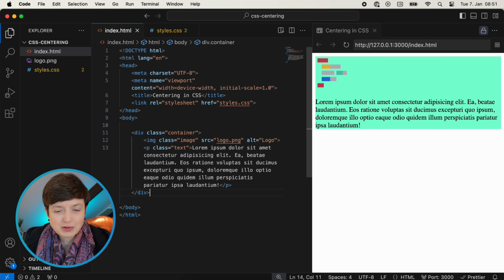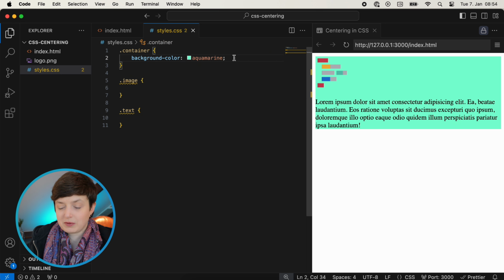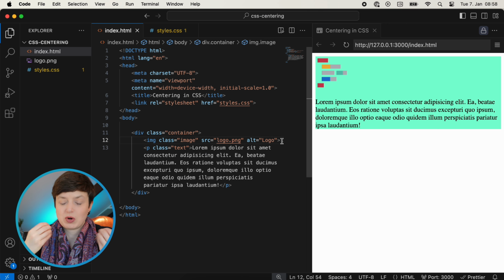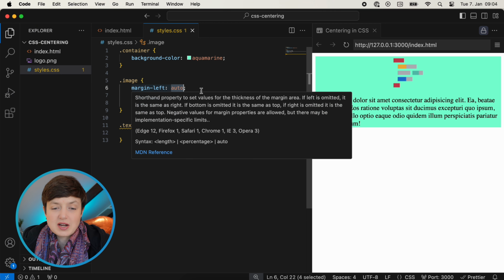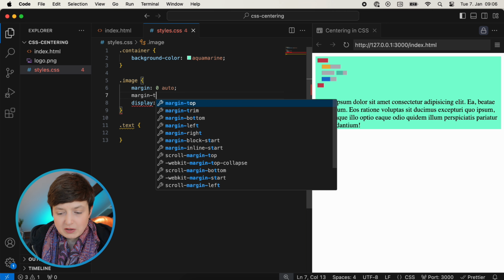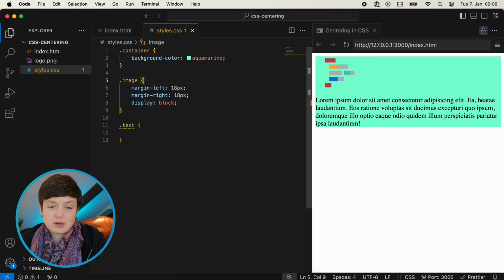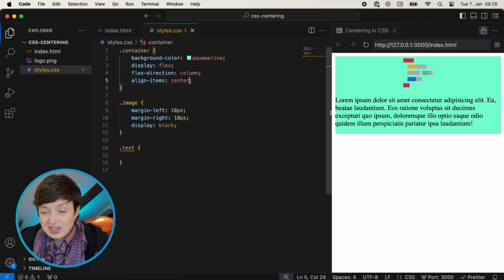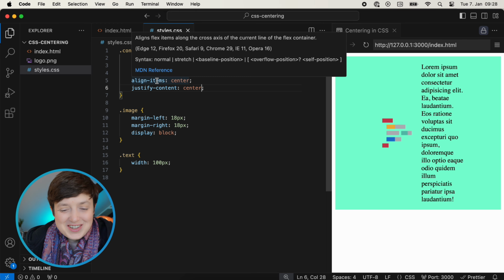How to center things in CSS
One of the things I need to look up all the time is: how to center elements in CSS. 😅 I made a video about centering things in CSS so that I have a place to come back to for looking it up. Maybe it's useful for you too!

We will have a look at centering texts, images, paragraphs and divs in CSS, and we will show you 3 methods for different use-cases:

1️⃣ Centering text with text-align: center
2️⃣ Centering elements with margin: auto
3️⃣ Centering with CSS Flexbox

Chapters:
00:00:00 Intro
00:01:40 Centering with text-align: center
00:05:09 Centering with margin: auto
00:09:25 Centering with Flexbox
00:14:36 Summary

Join our mailing list to get
🎞️ updates about new videos
🚨 coding news
🎤 invitations to live events.